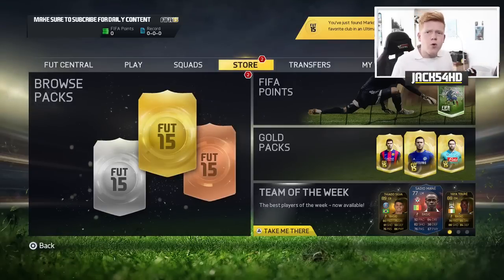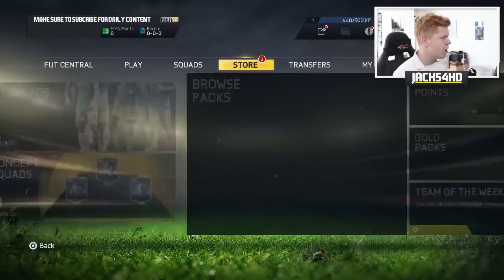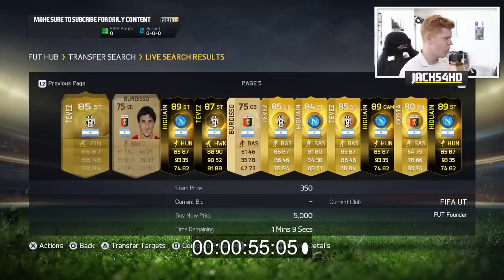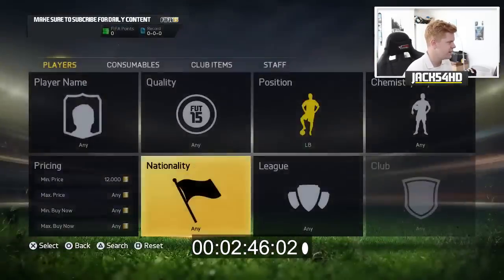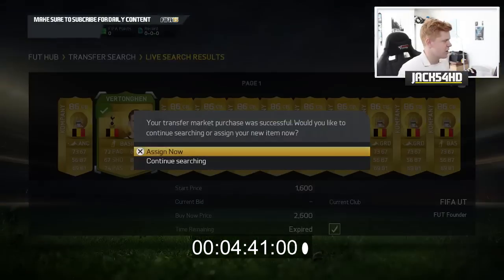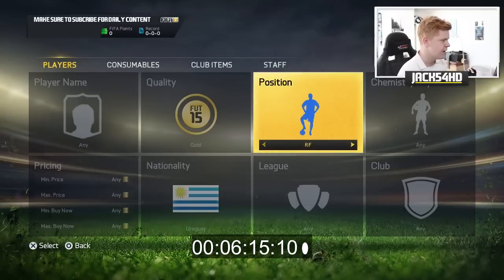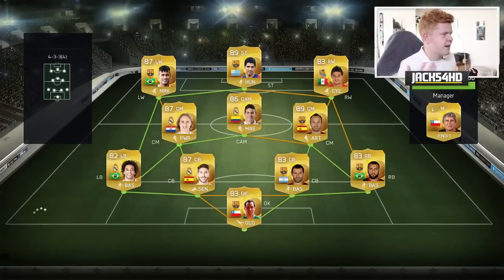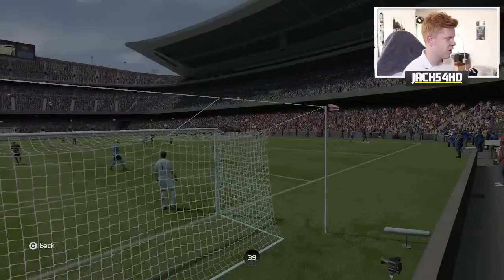FIRST OWNER TOTS DYBALA 7 MINUTE SQUAD BUILDER!! EP94 - FIFA 15 ULTIMATE TEAM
Building a hybrid in 7 Minutes around TOTS Dybala!! 4,000 LIKES!?
BUY RETRO FOOTBALL SHIRTS HERE!

Title: Insan3Lik3 - Feel Alive (feat. Charlotte Haining) (Direct Remix)

Title: Taylr Renee & Hellberg & Teqq - Air

Video's you will find on my channel:

FIFA 15 Hybrid Squads
FULL INFORM TEAMS
AMAZING TEAMS
PLAYER REVIEWS
7 MINUTE SQUADS
PINK SLIPS
WAGER MATCHES Music I use in my videos are provided by NCS.

K-391 - Earth

Killercats - Kaibu